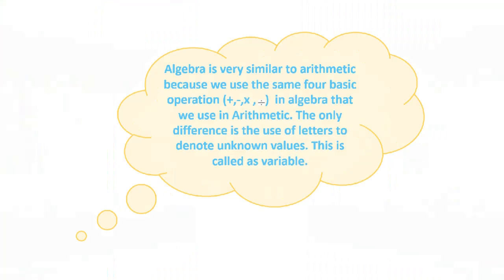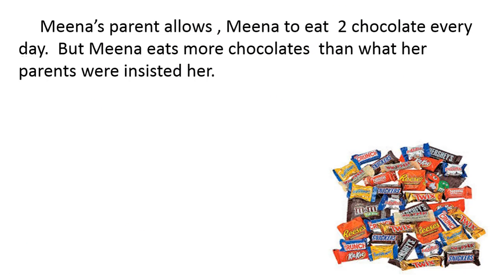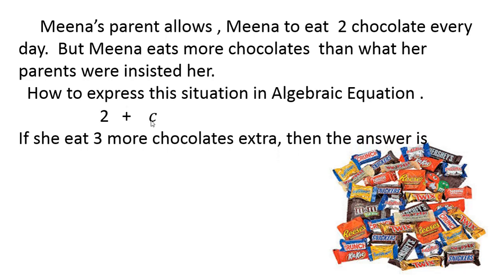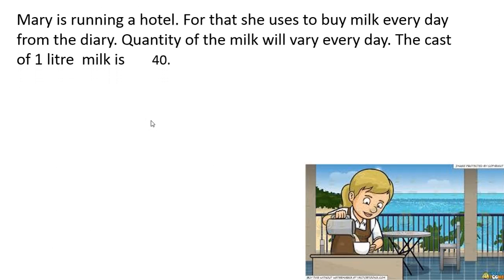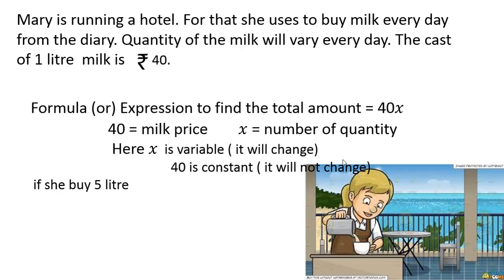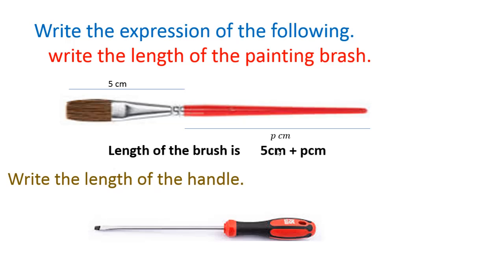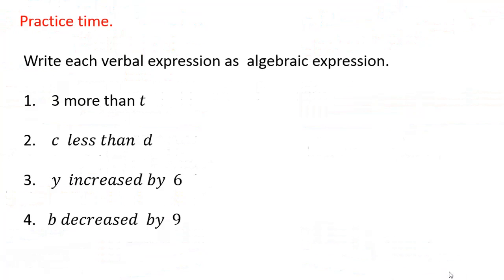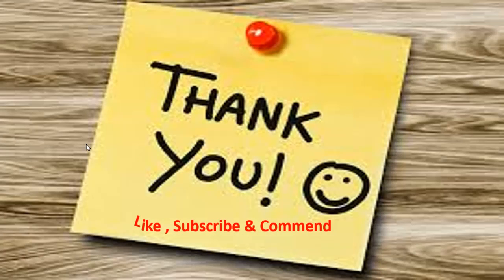Easy way to learn Algebra#